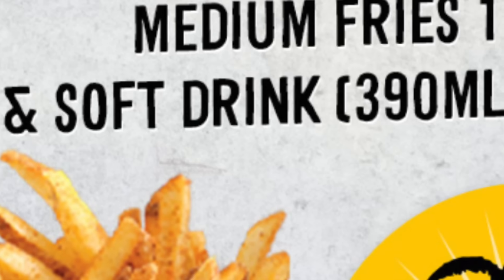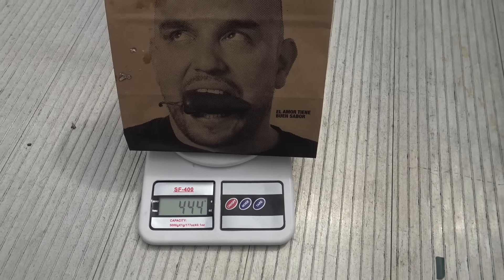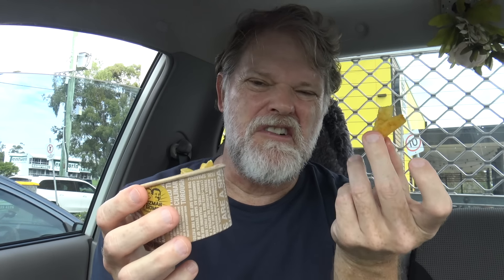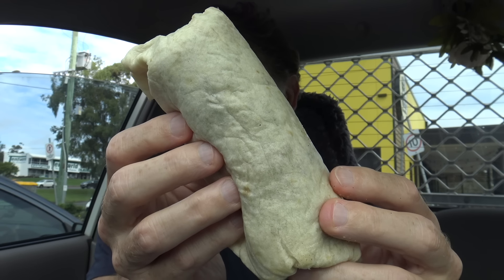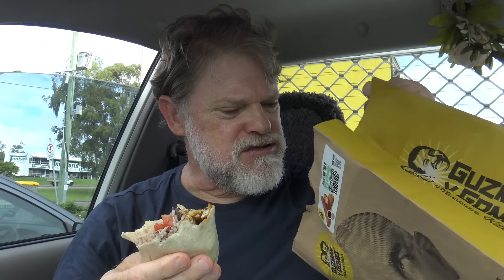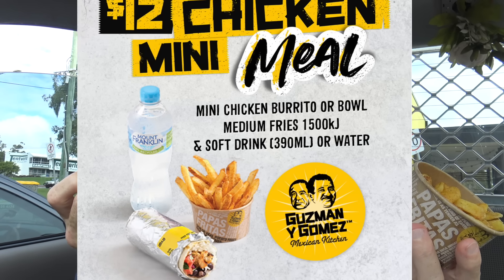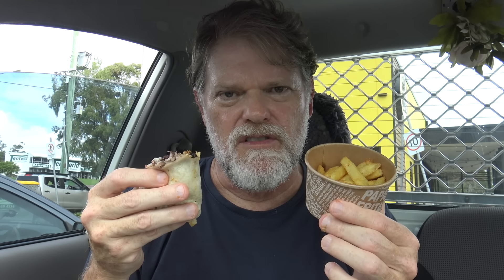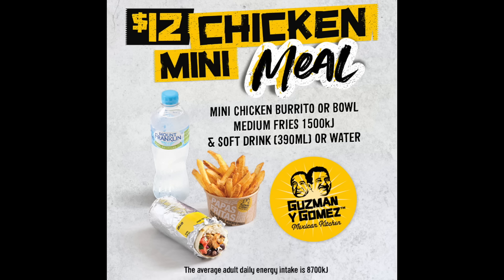What's In The GYG $12 Chicken Mini Meal?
Today I went to GYG aka Guzman Y Gomez, to try their new $12 Chicken Mini Meal, let's see if it worth getting or not!